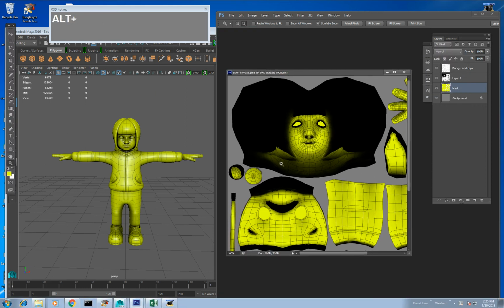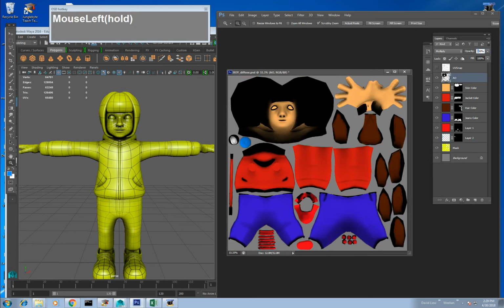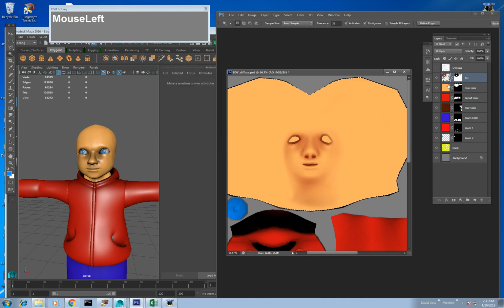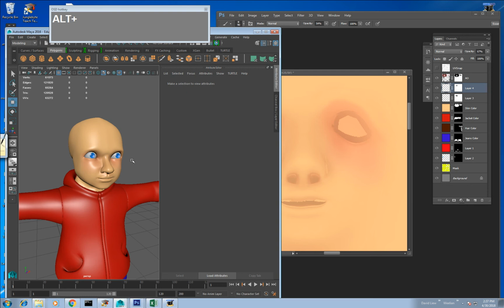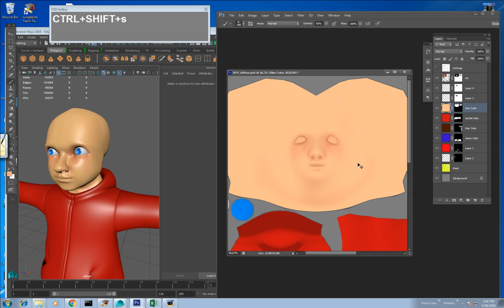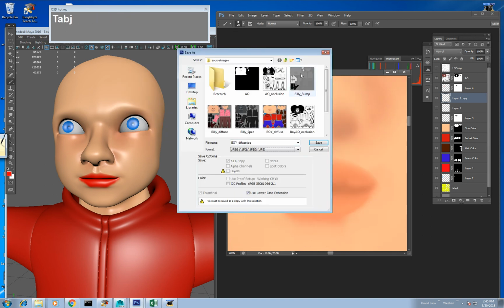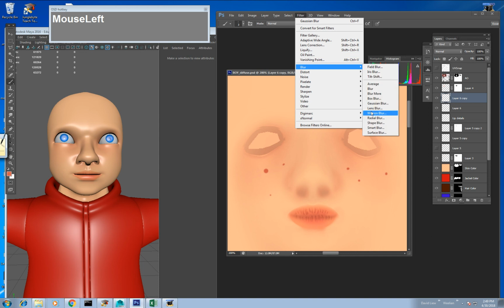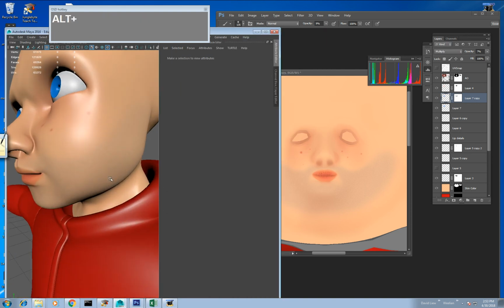Maya 2016 Character Texturing with Mr David 1 Texture face